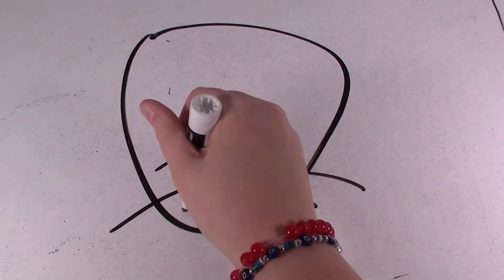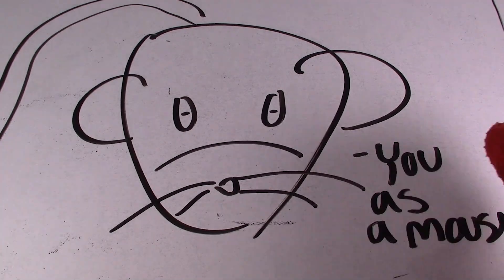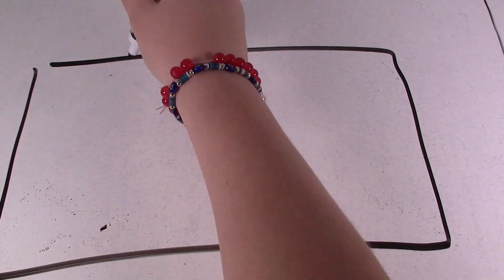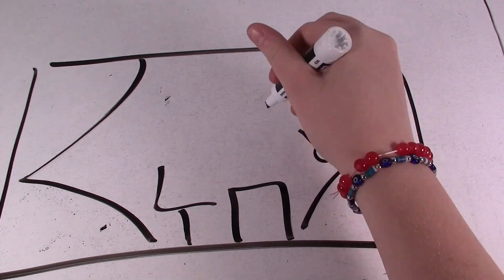How To Be A Crewer - Elizabeth